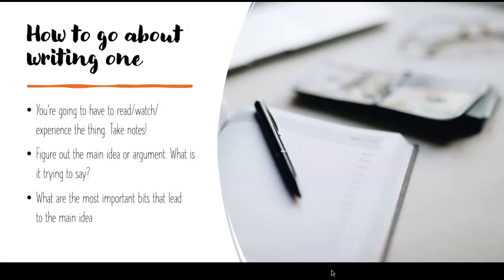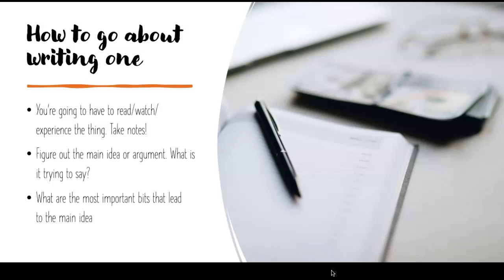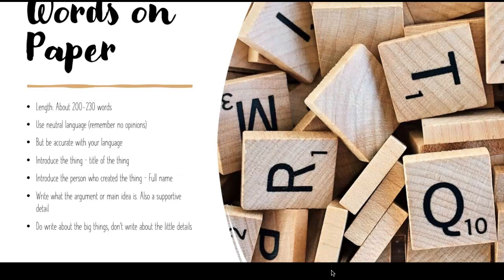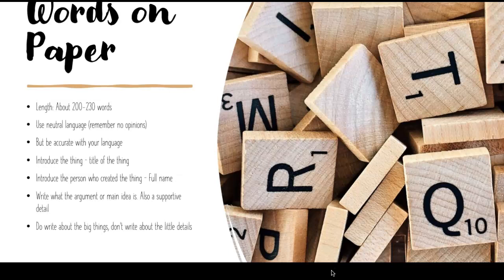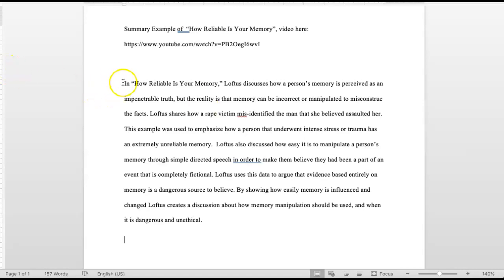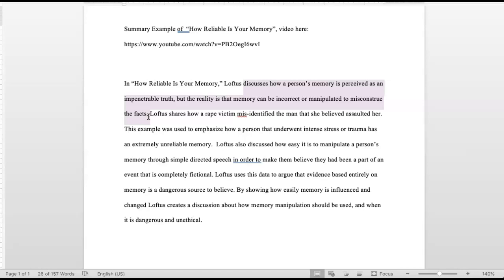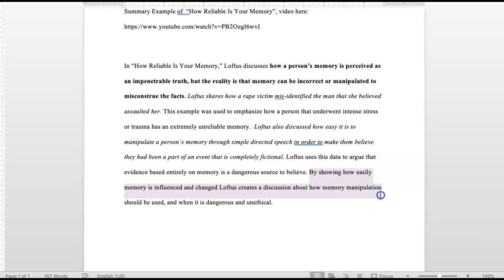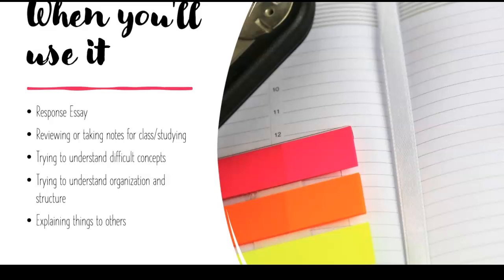How to Write A Summary